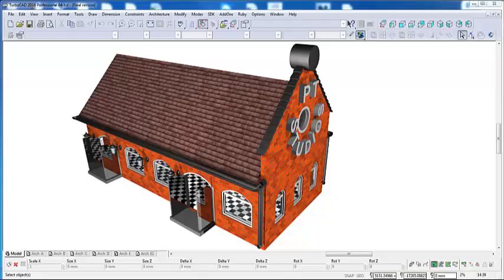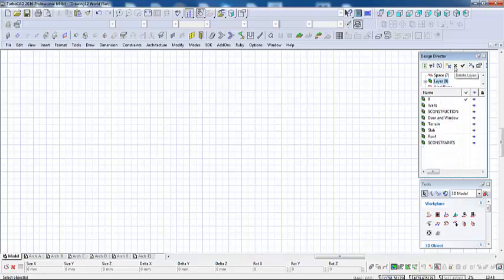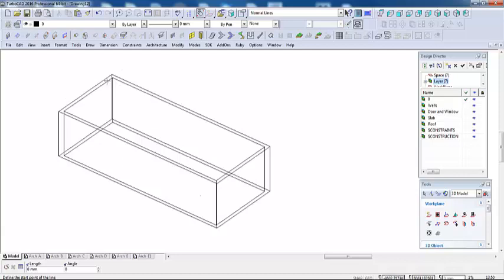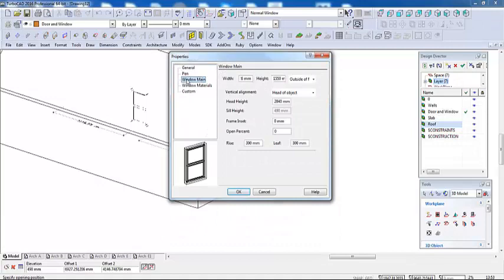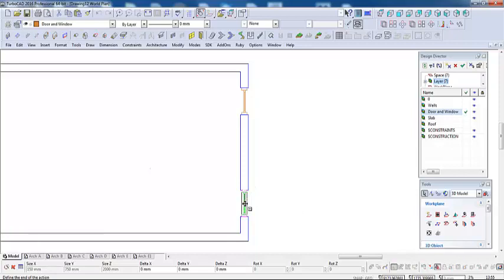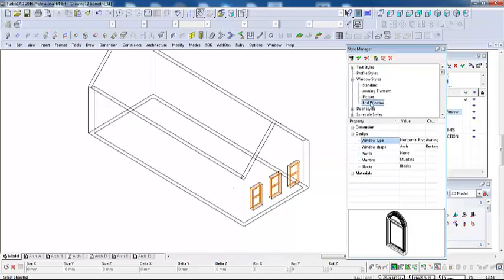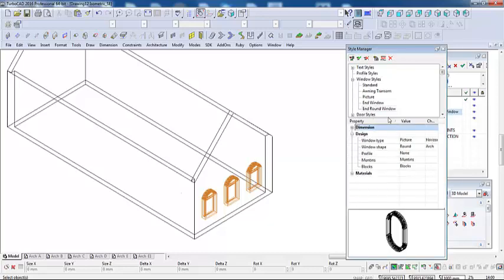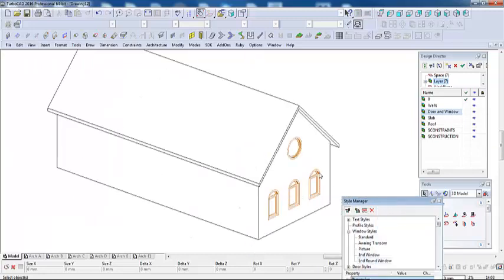Introduction to Two 3D Architectural Tutorials on PaulTheCAD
Two tutorials showing how to draw buildings in 3D using TurboCAD Pro Platinum covering all the main Architectural tools.